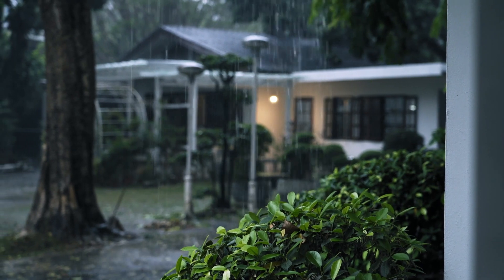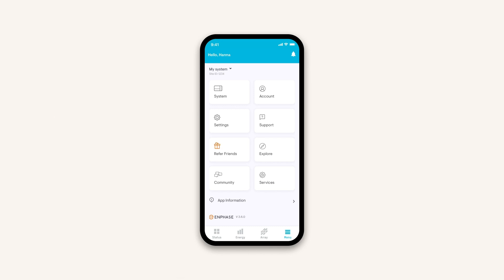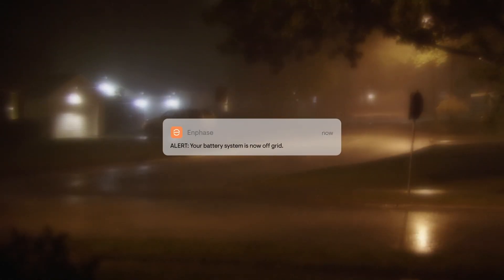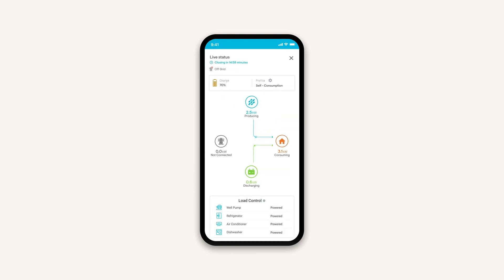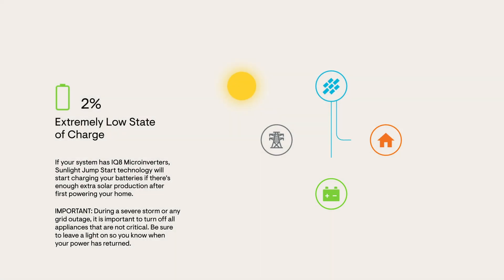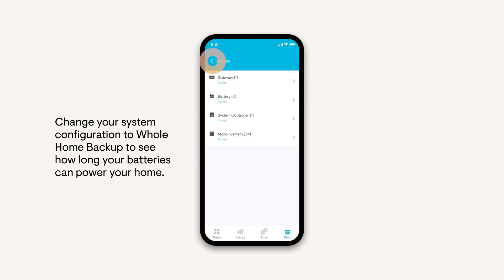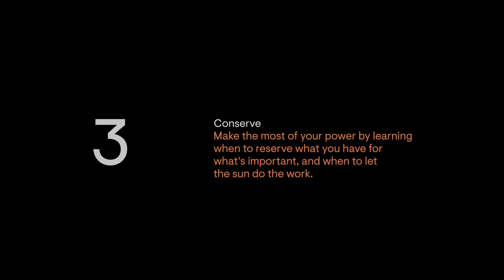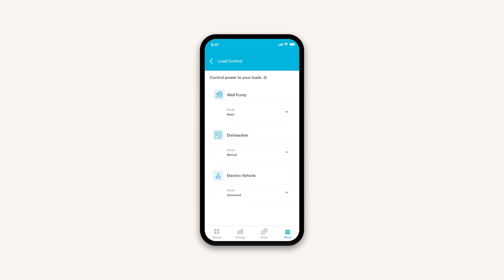Best practices for using your Enphase Energy System during a grid outage